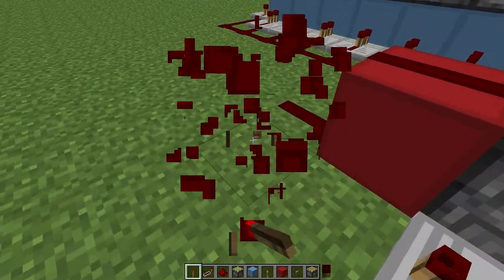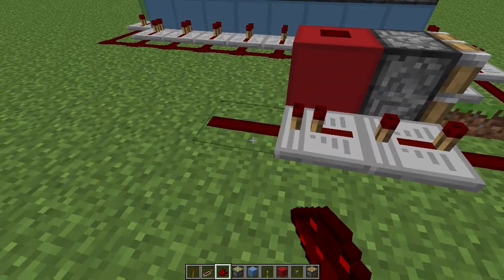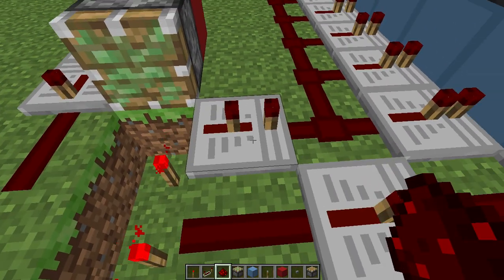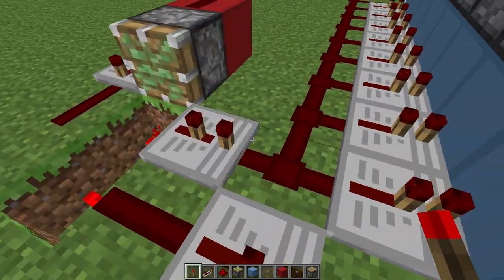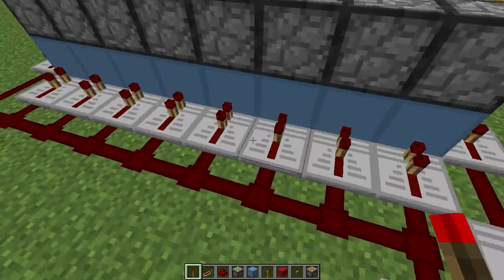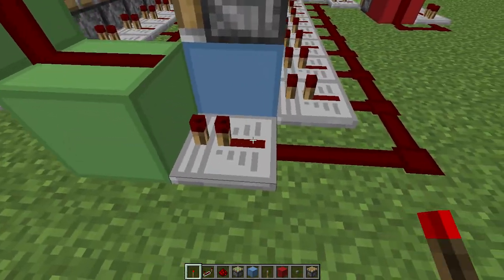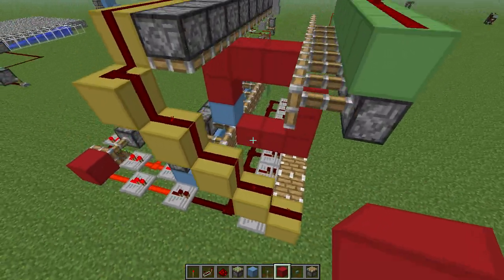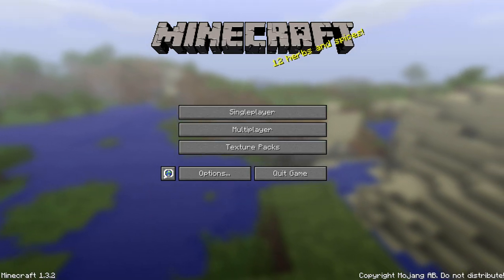CNBMinecraft Clock Fix 1.3.2 (Simple)